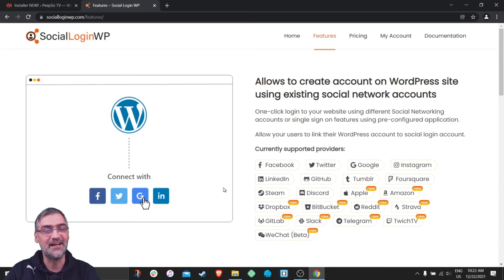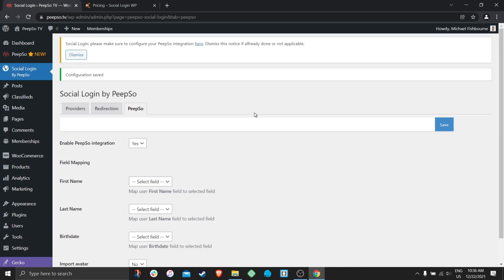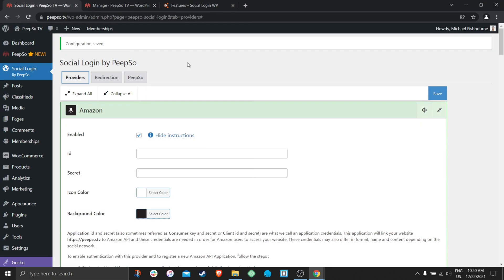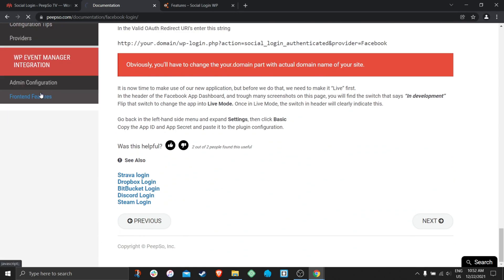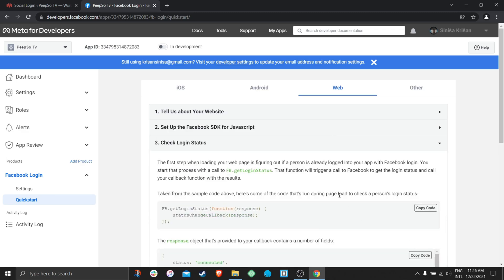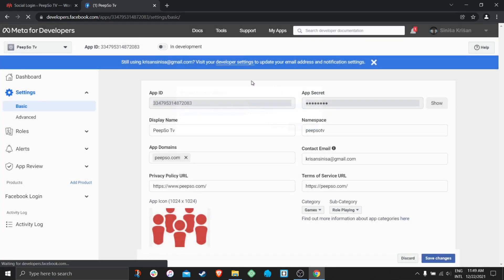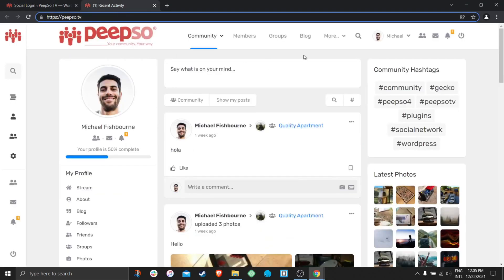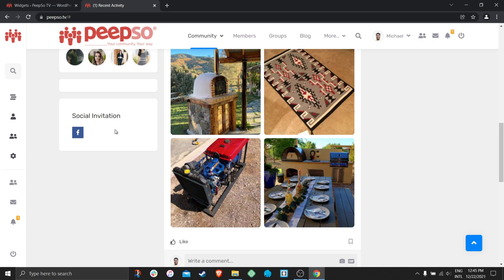PeepSo Feature Highlights: Social Login & Invitations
One-click login to your website using different Social Networking accounts or single sign on features using pre-configured application. Allow your users to link their WordPress account (and PeepSo) to their social login account.

The plugin also comes with invitations feature so your users can use their other social network channels to send out invitations to people so they join your website and community

In this video we'll cover everything you need to know to set it up.

Definitely let us know which other features you'd like us to cover.